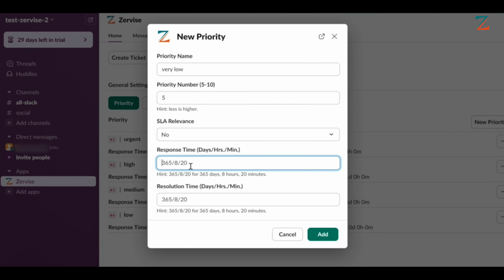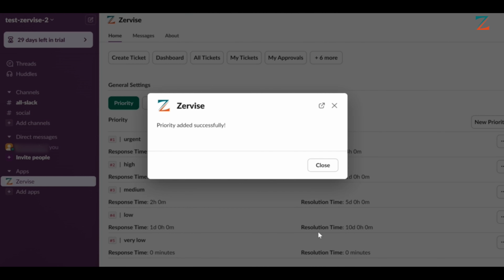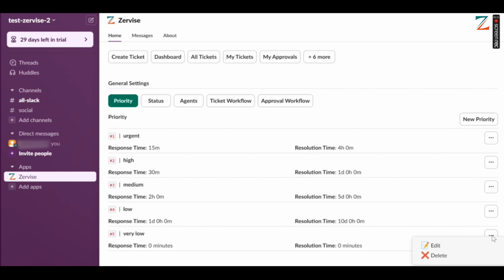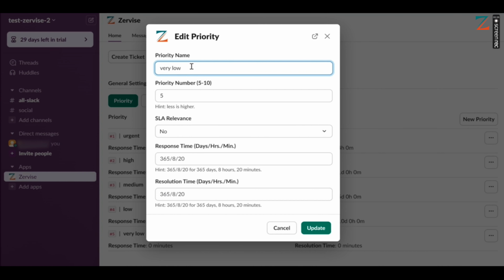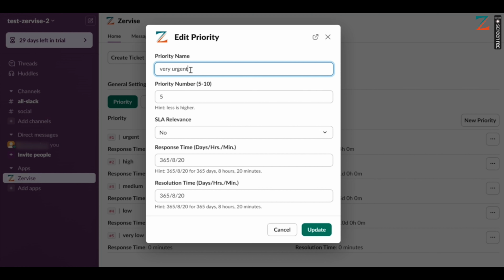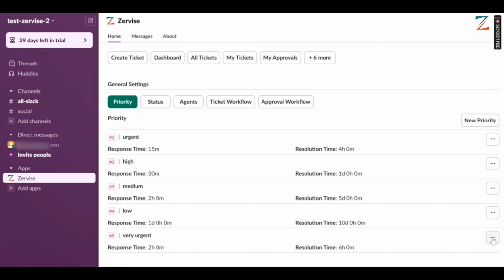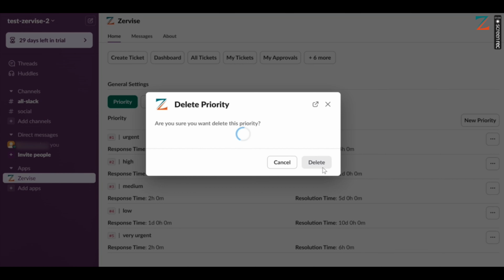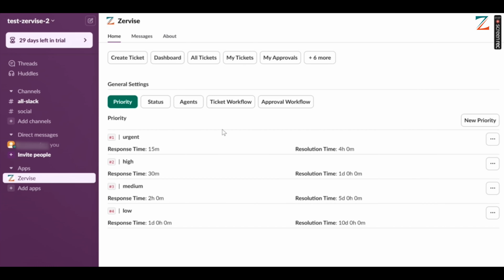How to configure Priority in Zervise for Slack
Learn how to configure ticket priorities in Zervise for Slack to streamline your support workflow. This tutorial guides you through setting up priority levels, ensuring your team addresses critical issues promptly. Enhance your helpdesk efficiency by customizing priority settings tailored to your business needs.